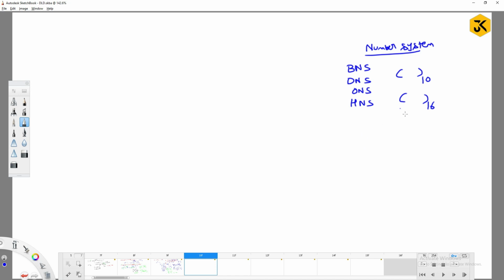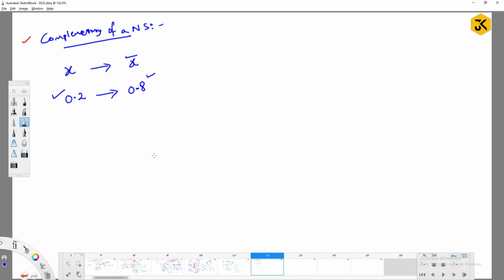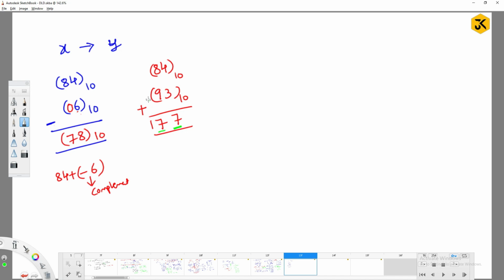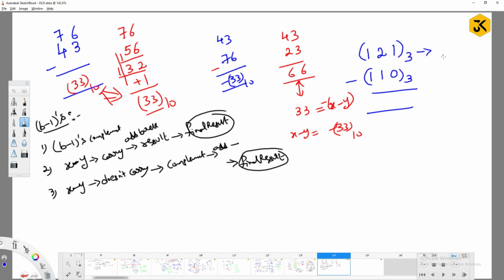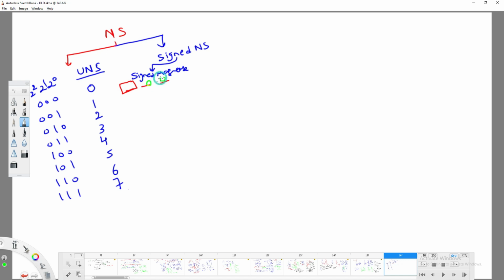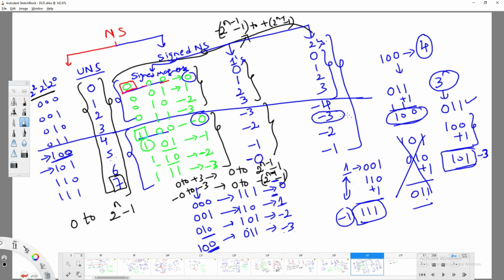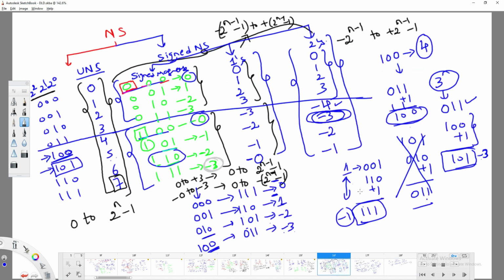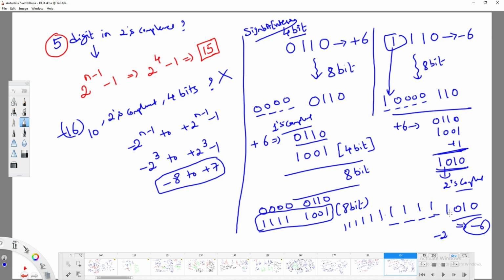15 || DLD ||Complementary Number System, Number Subtraction, Two's Complement: Examples (All in One)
Discover the comprehensive guide to the Complementary Number System, number subtraction techniques, and Two's Complement with practical examples all in one video! 🧮🔢 Perfect for understanding essential concepts in digital logic design and computer arithmetic. Whether you're a student or enthusiast, this tutorial will deepen your knowledge. 🎓💡